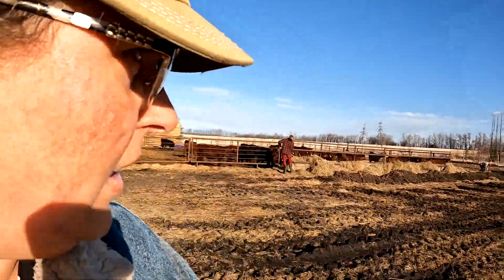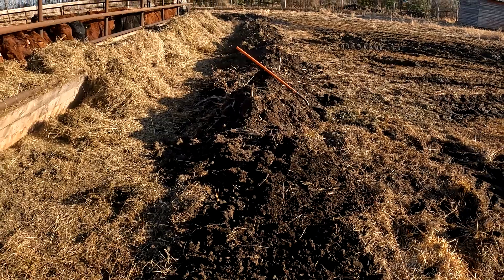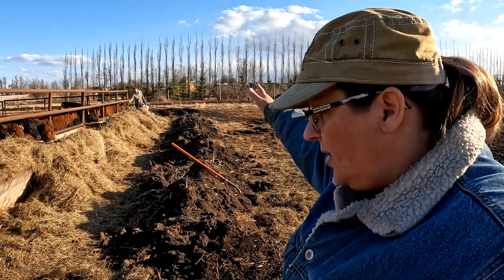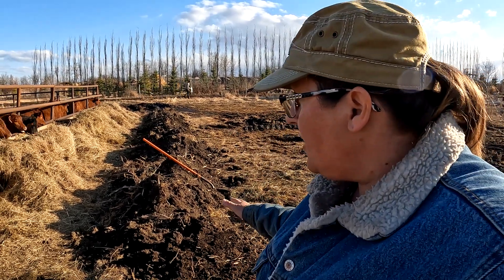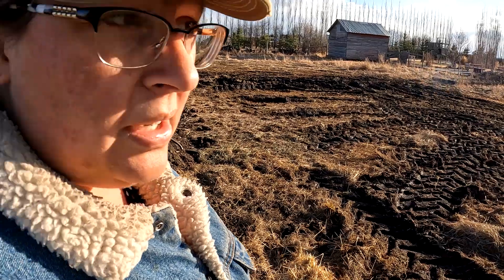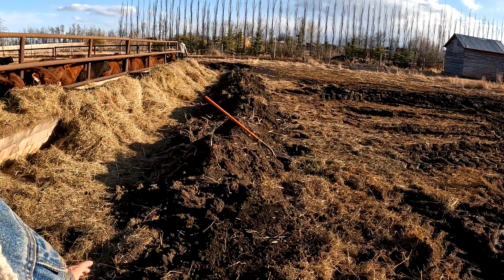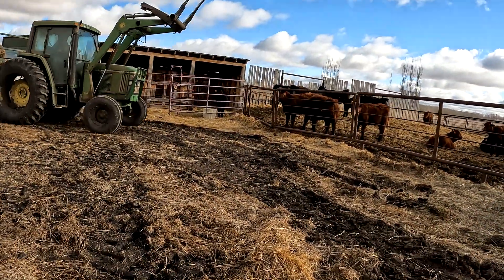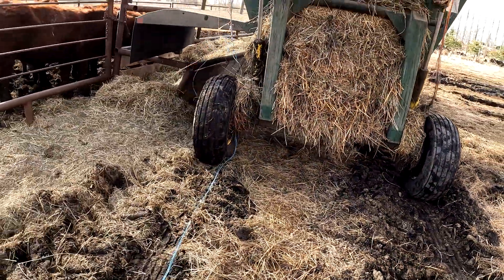FIX DA RUTS! TRENCH FILLING! + BULL BONUS mechanic broken johndeere AFTERMATH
UPDATE video TO IN DEEP! Farmer GETS IT DONE...
WILL the tractor get through to feed the cattle NOW?
Plus see the BULLS situation down the hill...

 Farmer Always